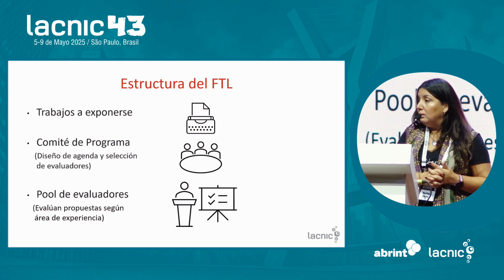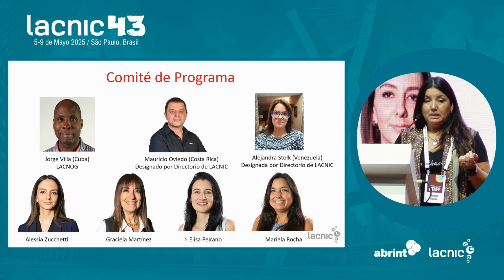Opening of the LACNIC Technical Forum